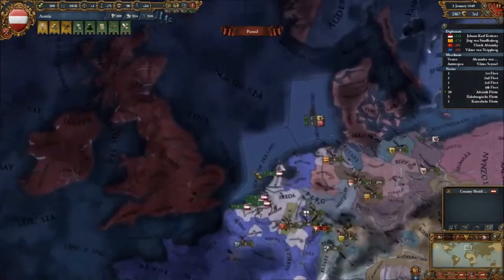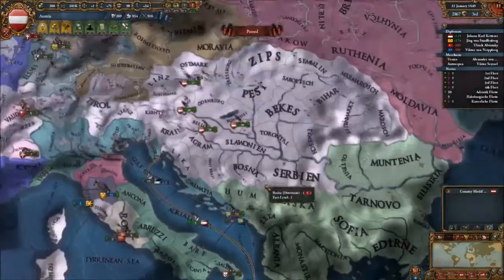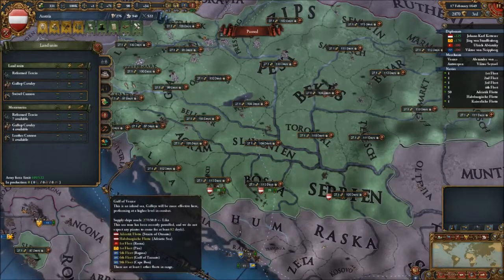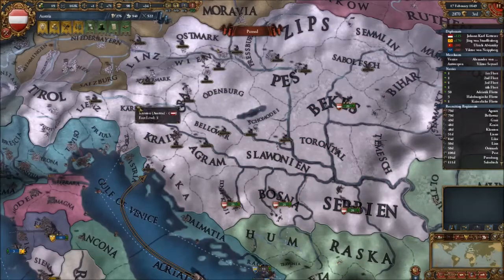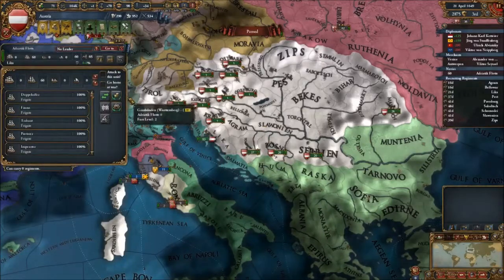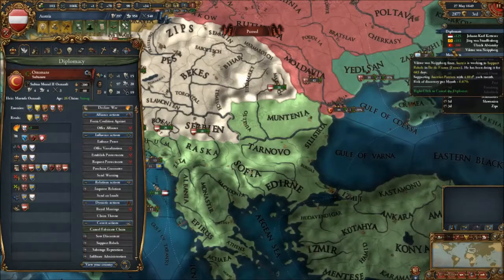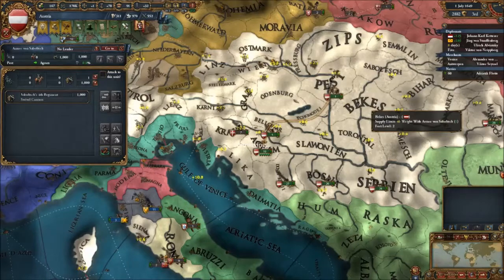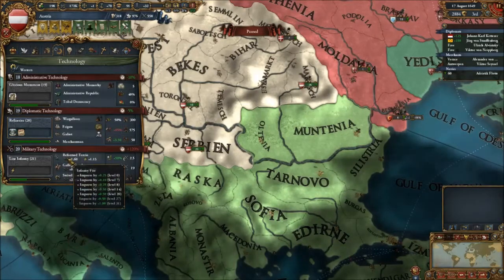Gaming with Michael Episode 3: Europa Universalis IV Pt. 3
Part two of a series in which esteemed gamer Michael Yousif shows you tips and tricks in some great games.  In this episode Michael screws up the first recording and instead produces some incredibly boring post-commentary.  Bonus points for not falling asleep before the end.  Oh and there's supposed to be some "War against infidels" or something.